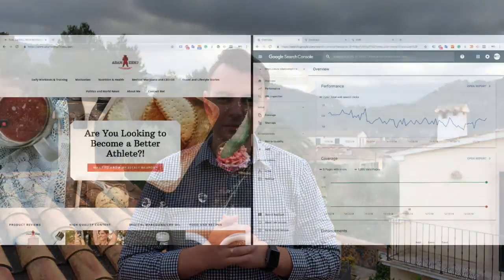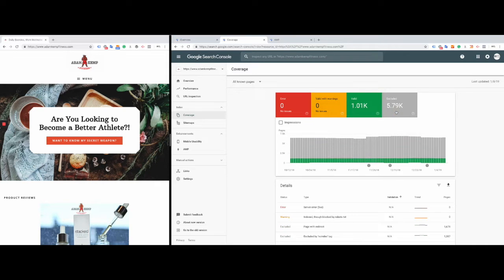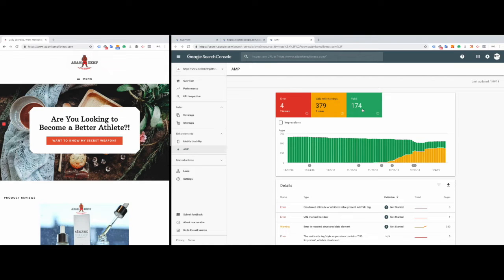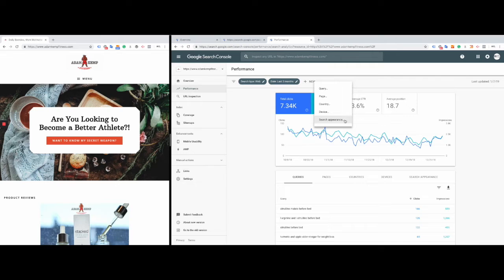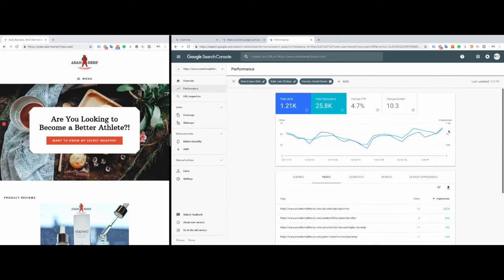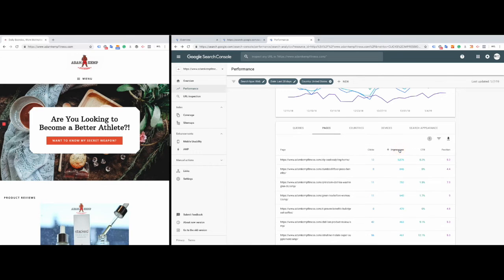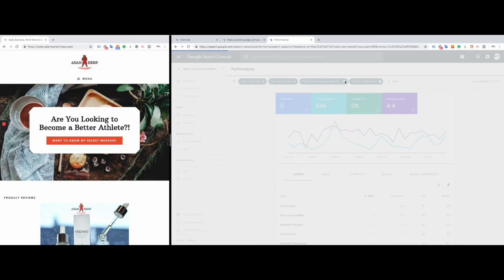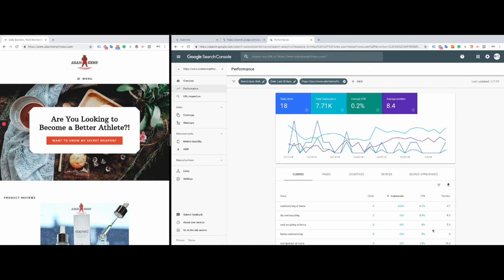How to Use Google Search Console to Improve SEO?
Do you have a website and wondering how it is doing in Google?

Google Search Console recently had a facelift that makes it less geeky (there is still enough geek in there for the hardcore SEO), new reports, and a historical look back stretching for almost two years.

If you are going to garner more impressions from Google Search, it is imperative that you look into SEO and finding out how to optimize your website. This task used to be more complicated, and with the recent updates from Google, we are seeing more useful features that allow us to make an impact on our search engine positions.

The Overview Page

This page is going to tell you the last 90 days of analytics, coverage issues in Google Search, and Enhancements. The overview page is going to contain all the information most website owners are going to use to optimize their technical SEO and determine any ranking blockage is preventing Google from finding your website.

The Coverage Report

This is a new one that inspects individual pages on your site and provides actions to fix technical SEO. These actions could be the incorrect implementation of professional SEO, errors appearing on specific web pages, and anomalies that might require a deep-dive SEO Audit to evaluate.

What is more interesting is these reports are beneficial as they compound over time giving you full visibility if you are fixing the coverages issues or if they continue to persist.

What is also unique is the drill-down into the URLs in this report. There are a couple of options that are included to evaluate how an exact web page is performing in Google.

Enhancements

For too long now we had generic notifications to issues with mobile pages. What is also new with the enhancement report is Accelerate Mobile Pages (AMP) reports. This report is not unlike the coverage report, but it is specific to critical objectives that can harm your user experience and ultimately produce a weak performance on Google Search.

The AMP is handy since this is a standard that Google created and switching web pages over to AMP pages is going to help with the overall performance of your website in Google.

Performance Report

This is going to be the most useful report inside of Google Search console for many people. It does not require technical knowledge of SEO to determine how well you are performing, how specific campaigns are working for SEO, and it allows for exports of keyword data from your website into a Google Sheet or CSV file.

It is hard to explain the utility of this report without physically going in and doing it yourself. This is where this video is going to tremendously helpful to gain these insights and determine how to optimize your web pages.

This is an essential feature that can help improve your positions in Google. Find out more by reading the blog

Here are some links if you want to follow and learn more about SEO from Zima Media: